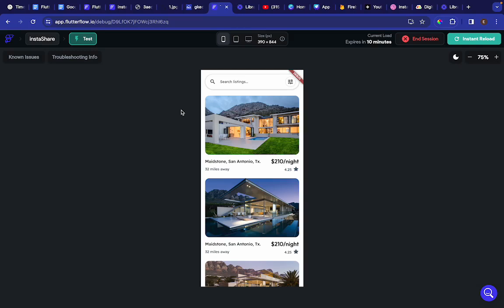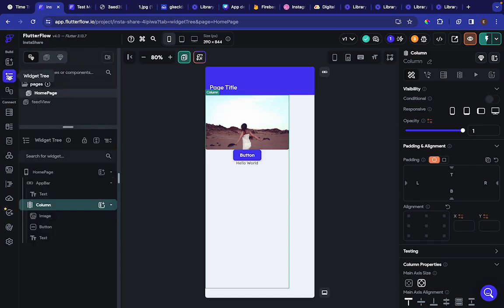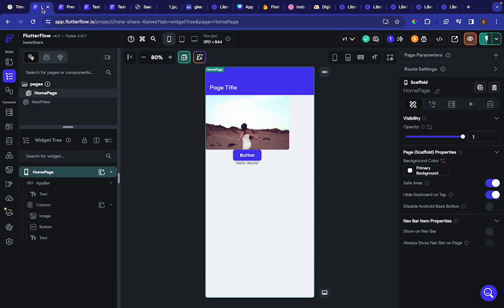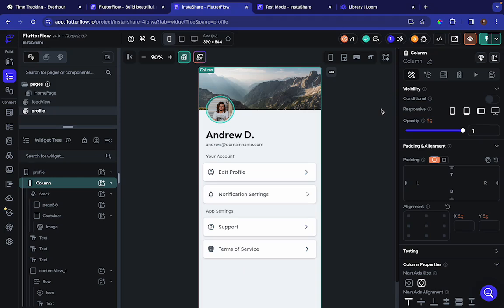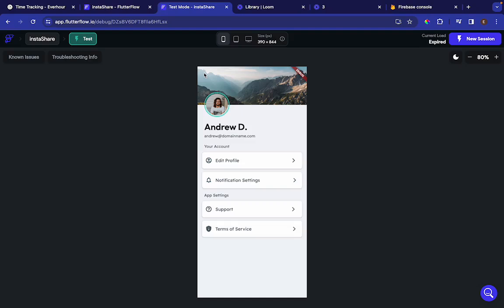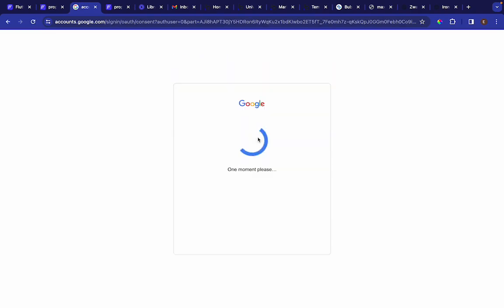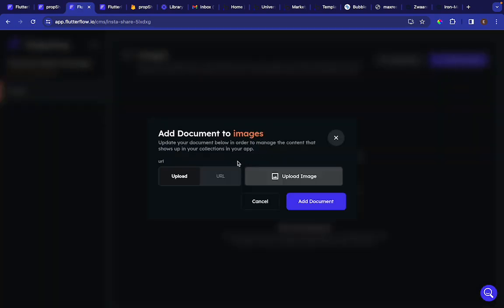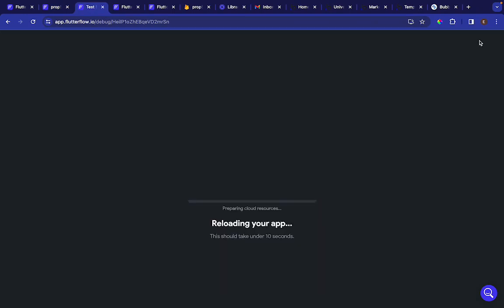Lesson 1.4 Getting familiar with the FlutterFlow interface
Welcome to Lesson 1.4 of our FlutterFlow course! 🚀 In this video, we explore the FlutterFlow interface, breaking down its five key sections to help you navigate and build apps with ease. We also create a demo app using a template, add navigation, connect to Firebase, and pull data into the app.

🔹 What You’ll Learn:
✔️ Overview of the FlutterFlow interface
✔️ The five main sections of FlutterFlow
✔️ How to add navigation to your app
✔️ Creating a demo app using a template
✔️ Connecting to Firebase & pulling data

👍 Like the video if you found it helpful & drop a comment if you have any questions!